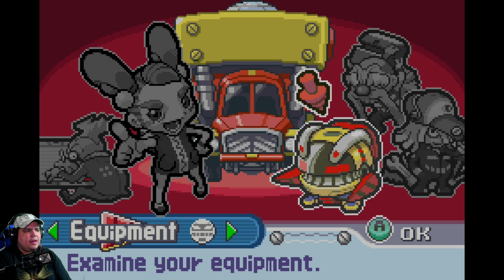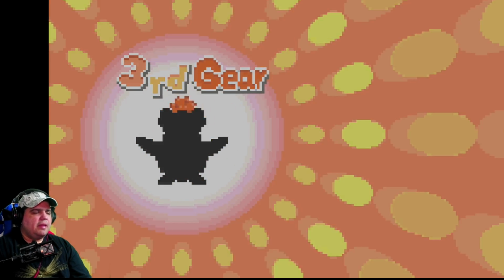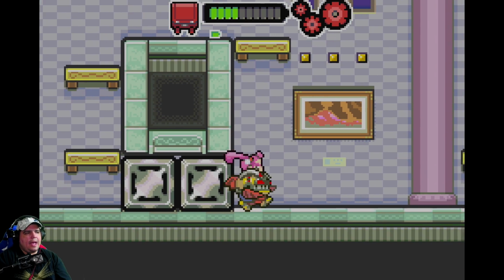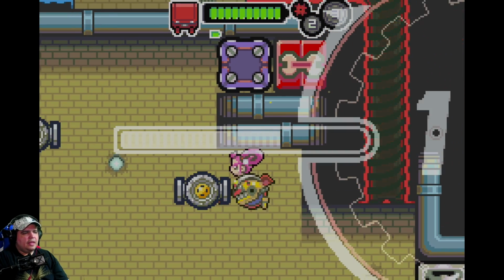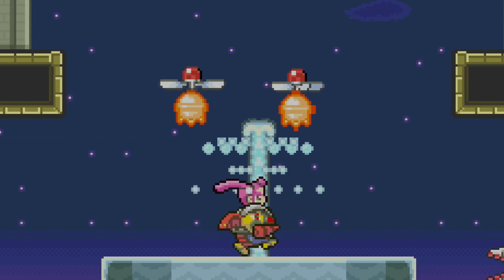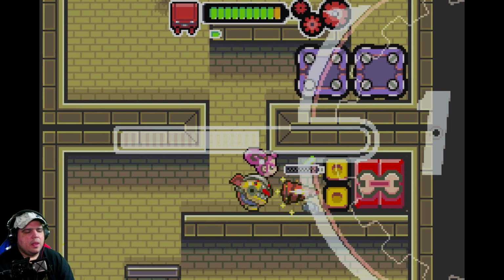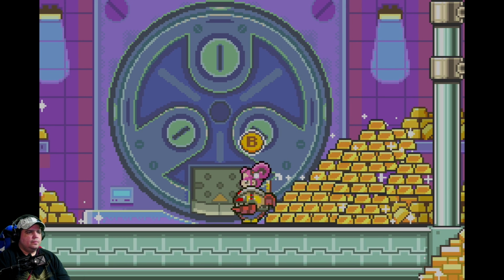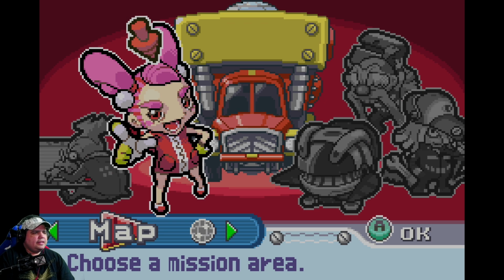Master Thieves To the Museum! Give me My Red Dimond Back! Drill Dozer Part 2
I just want ted to Revisit this Games!  This is Part of my Playthrough Drill Dozer for the Gameboy Advance, this was captured using the Wii U VC.

Initial release date: September 22, 2005
Developer: Game Freak
Composer: Go Ichinose
Designer: Ken Sugimori
Publisher: Nintendo
Mode: Single-player video game
Platforms: Game Boy Advance, Wii U

Here are some Chapters:
00:00:00 - Start
00:00:38 - Area 2- 1
00:24:28 - Area 2-2